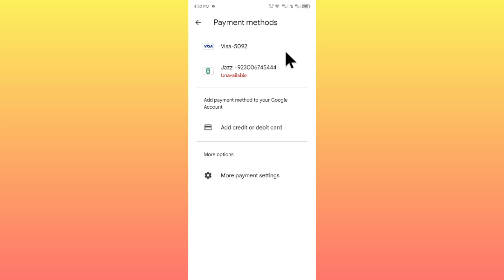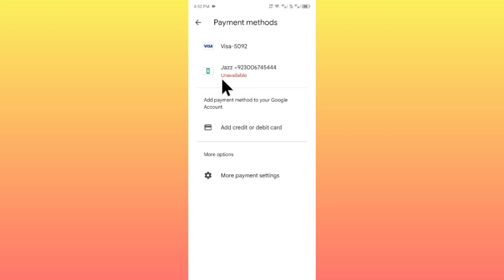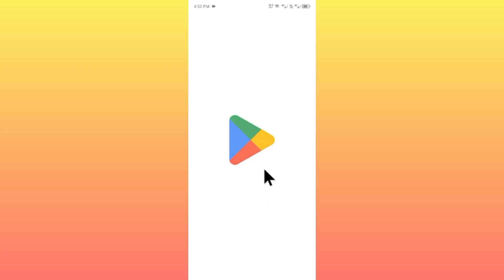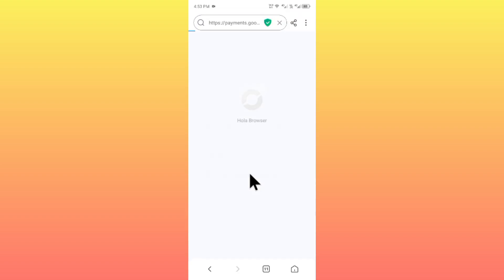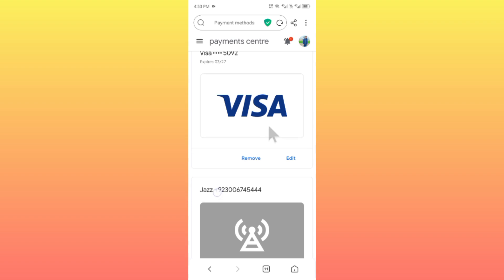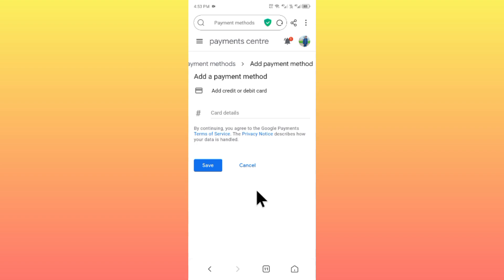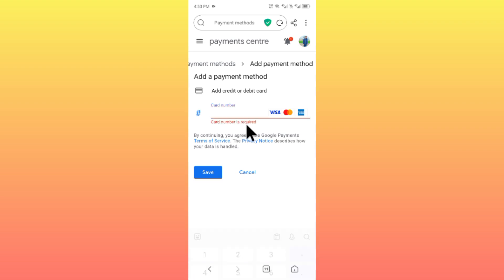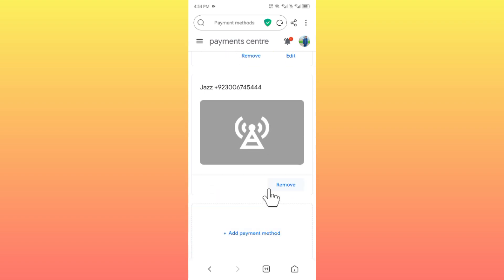How to Fix Play Store Billing Unavailable Problem | Payment Method Unavailable Google Play | 2024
In this video, I will help you to fix Play Store Billing Unavailable Problem. Please watch till the end.